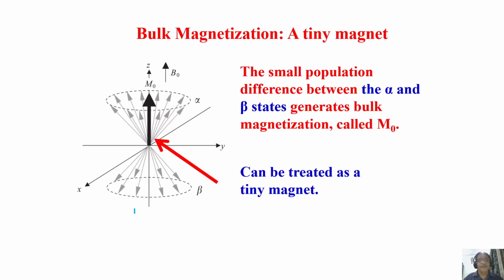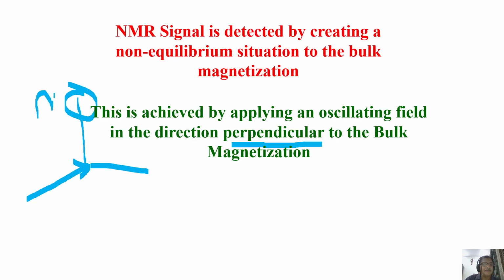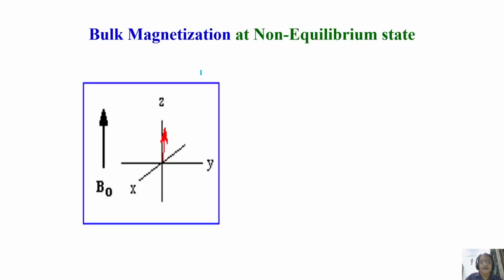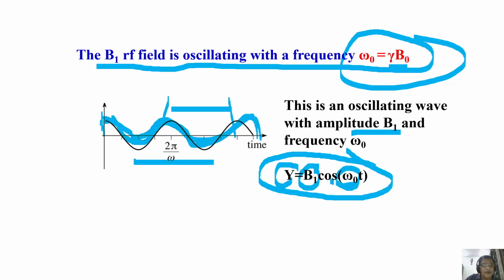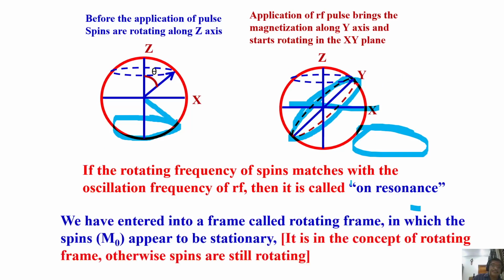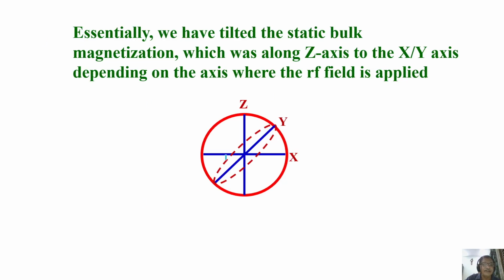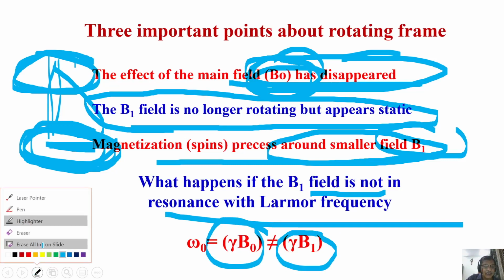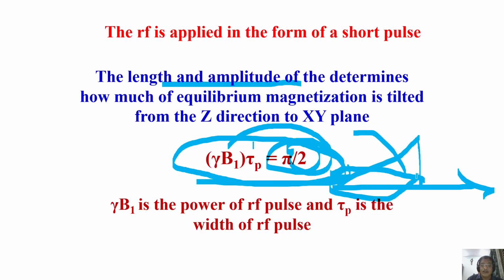07 Signal detection and Rotating Frame Concept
signal detection, rotating frame, rf pulse